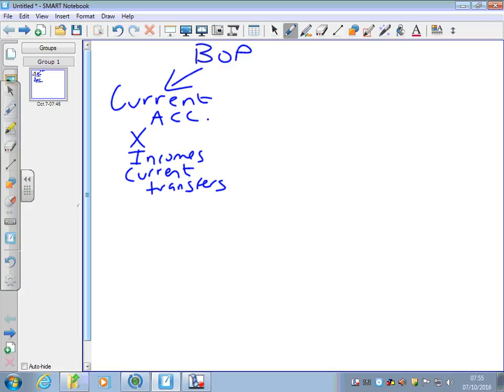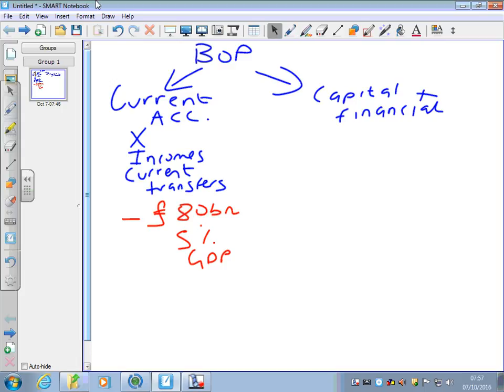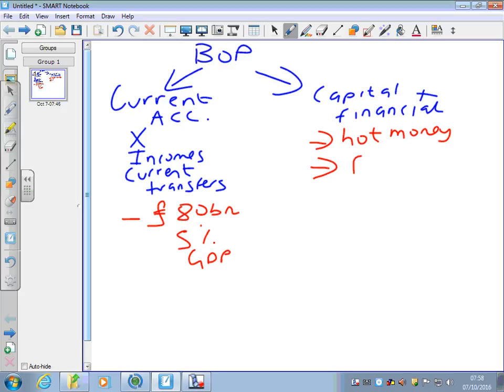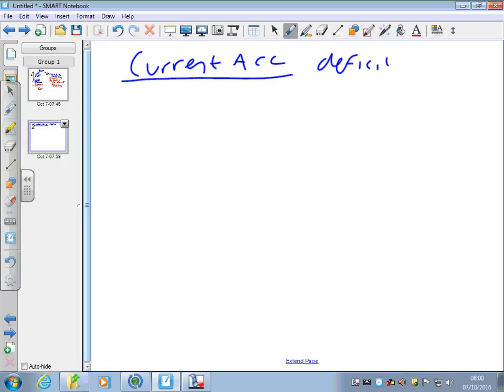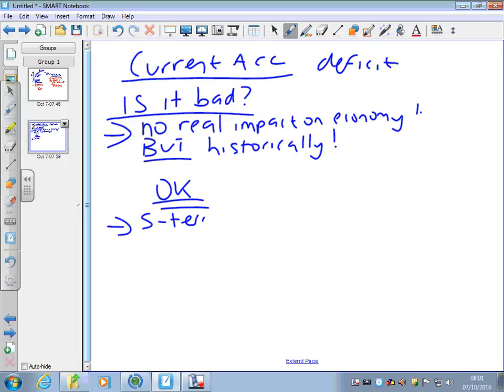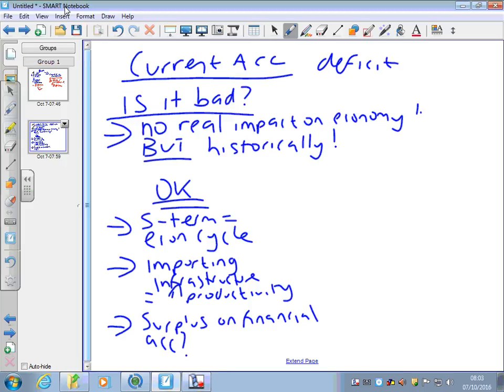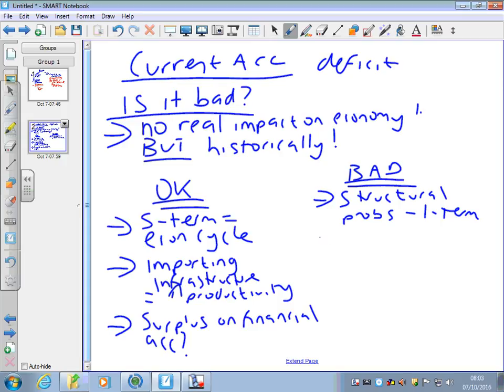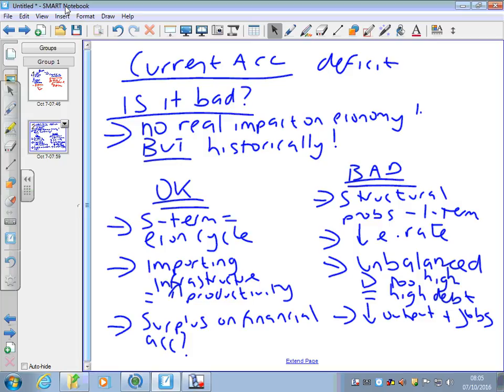12) Current Account deficit - is it a problem?